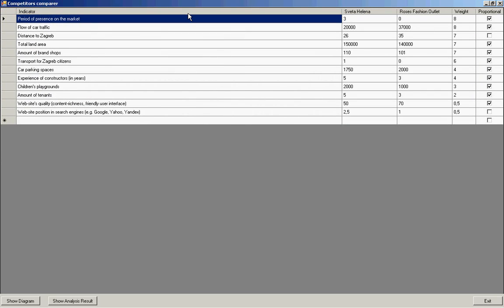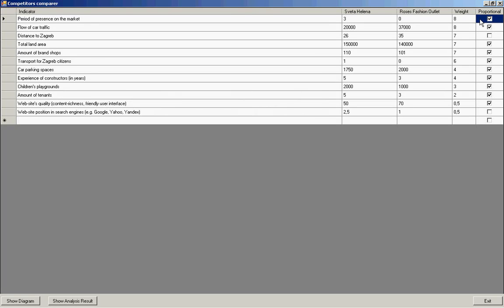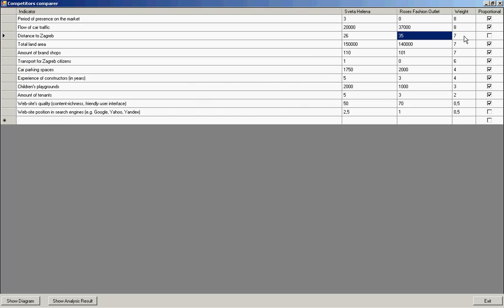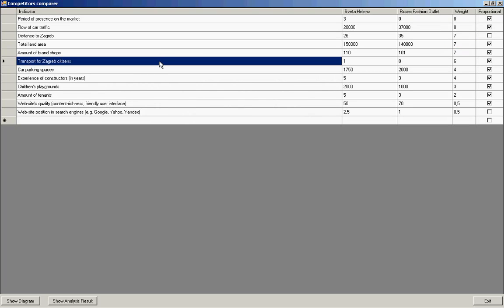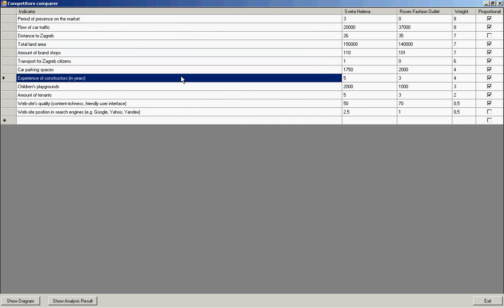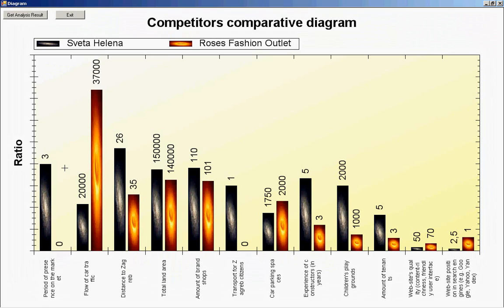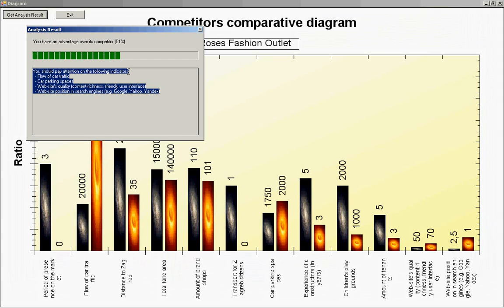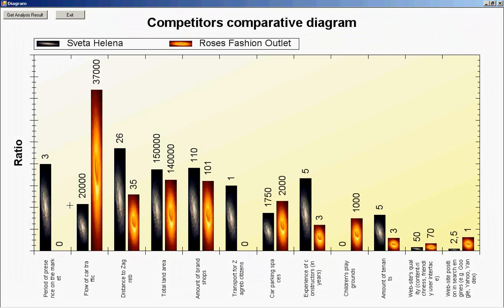Sveta Helena vs Roses Fashion Outlet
Sweden BIS course. Presentation of "Sveta Helena vs Roses Fashion Outlet" desktop application.
Ukraine. Team #3: Andrii Naidenko, Lesia Rudenko, Volodymyr Gil.